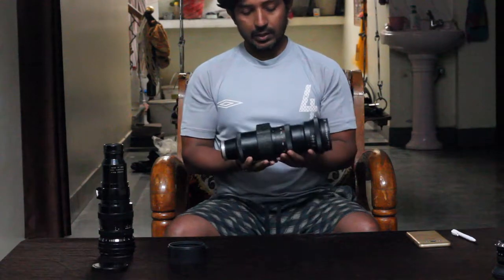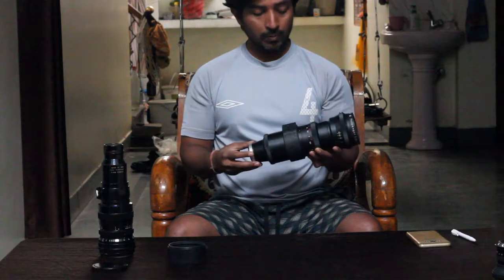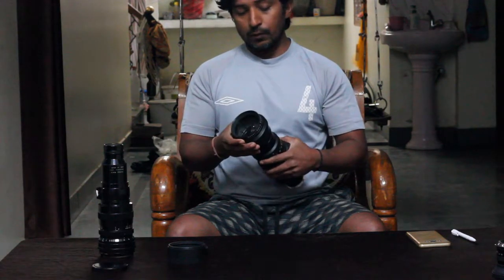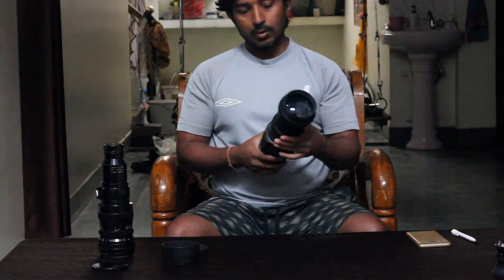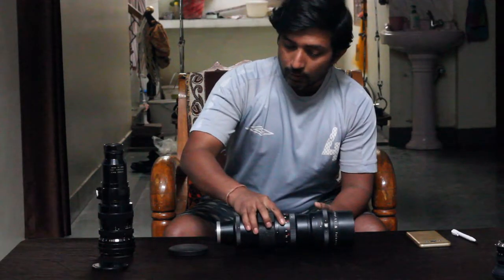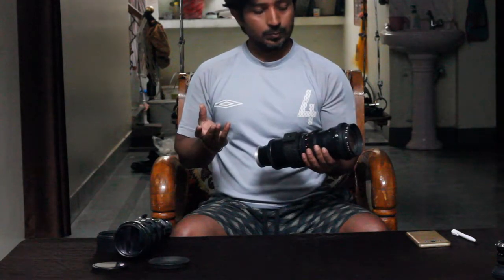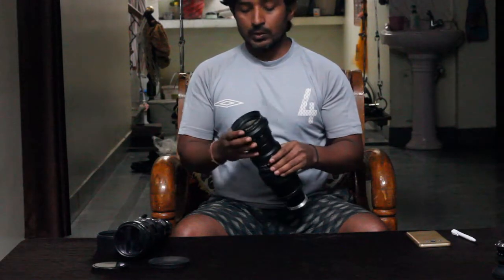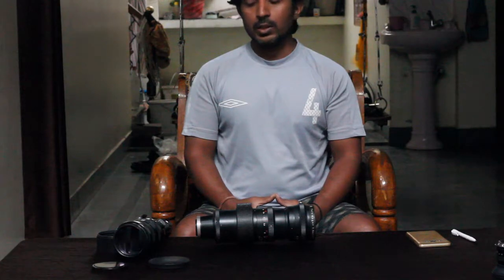Meyer Optik Görlitz Telemegor 400mm f 5.5 review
This is a review of Meyer Optik Görlitz Telemegor 400mm f5.5 which is a vintage lens. it lakes modern lens coating and design but it is can do which many other cant!